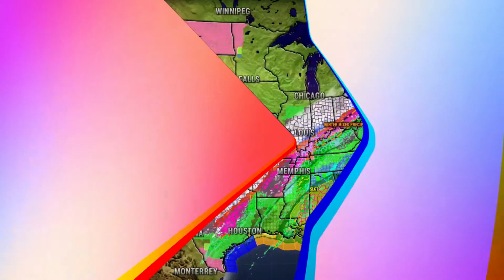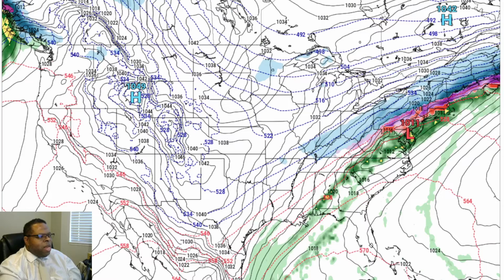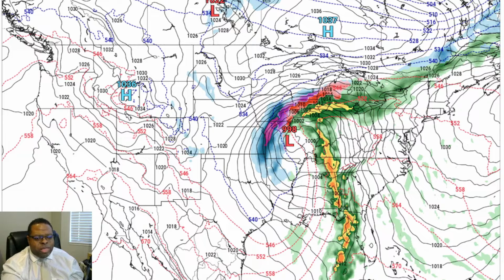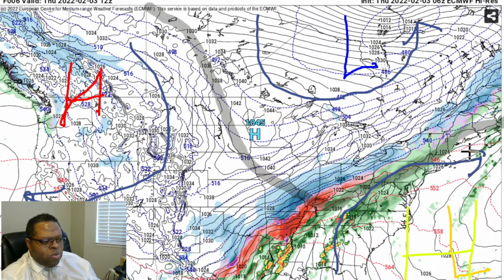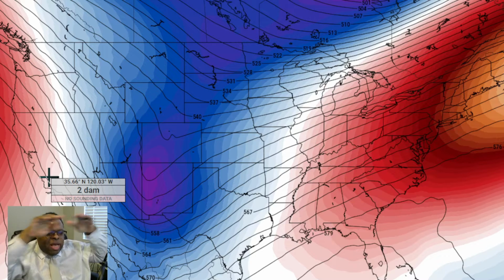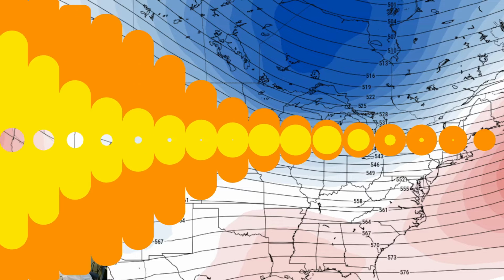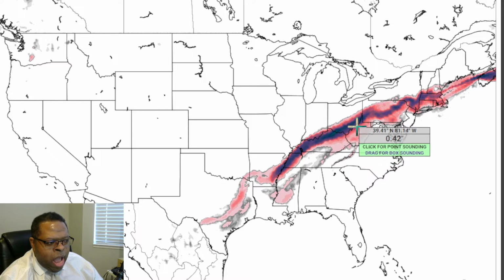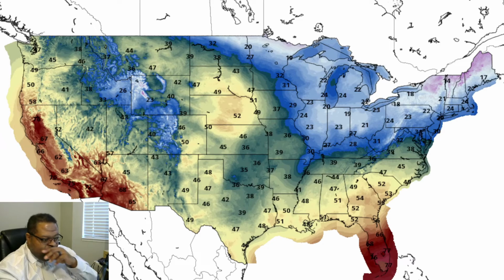This is todays weather forecast with Dooley Goudeau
This is my Thursday evening weather forecast and updates n the big storm battering the country's eastern half. Plus, I will preview this weekend's long-range weather broadcast coming out on Saturday. Will there be a pattern change after the big storm.